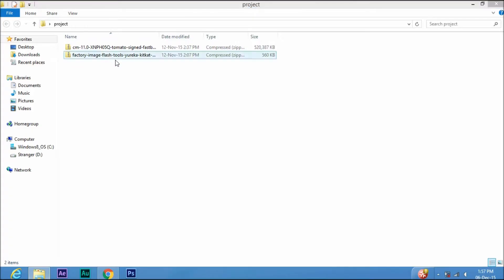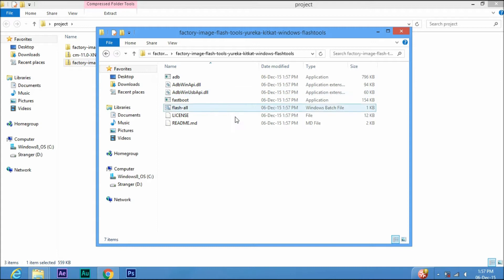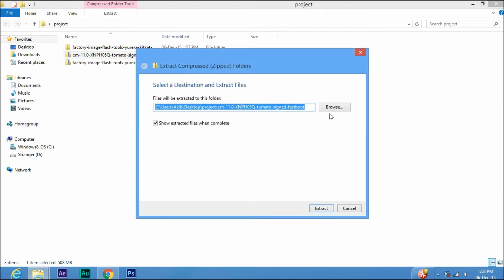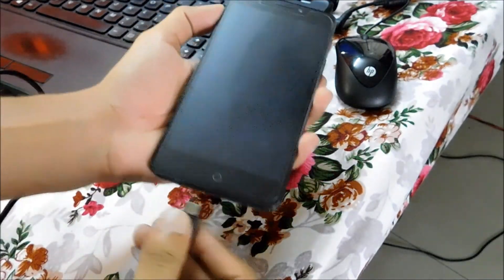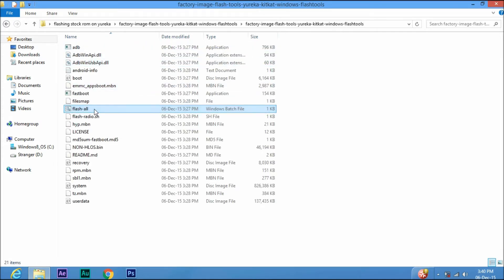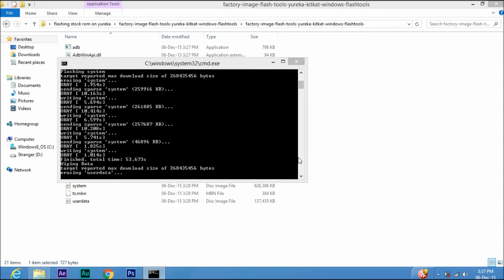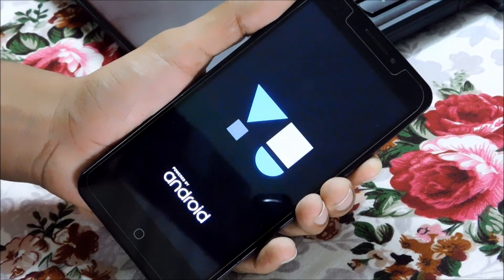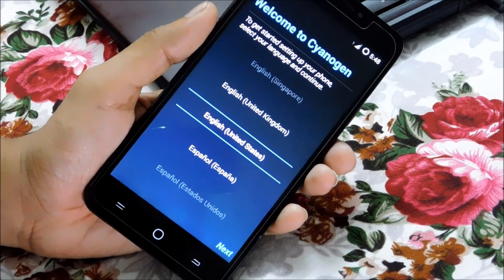How to unbrick and Flash Stock rom cm 11 on Yureka or Yureka plus with one click method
make sure the phone is charged and drivers of your device are installed on your PC ...you can fix the boot loop or brick by flashing a stock rom cm 11.0 ...you can also flash this rom If you want to go back to Stock Rom Kitkat cm11...